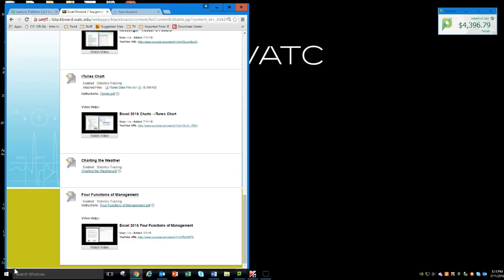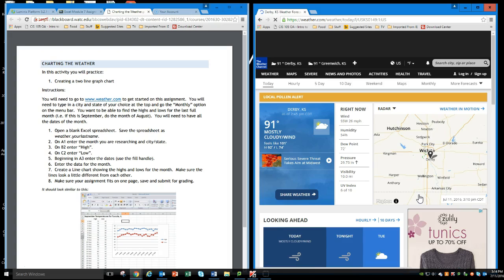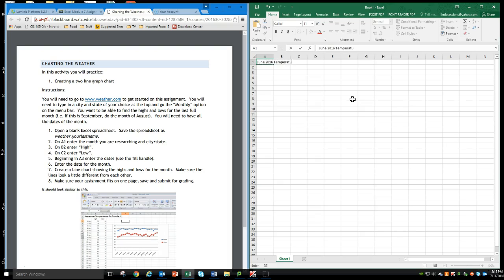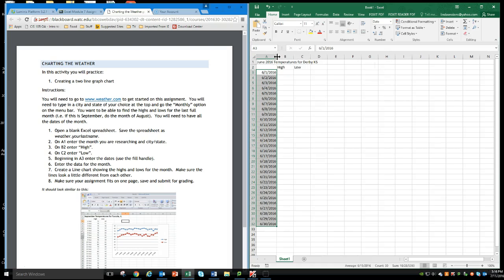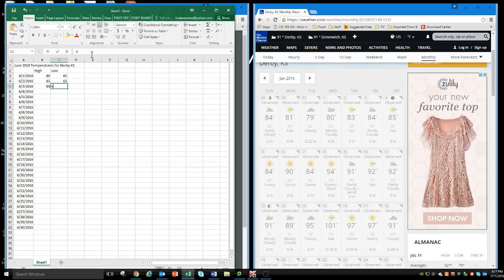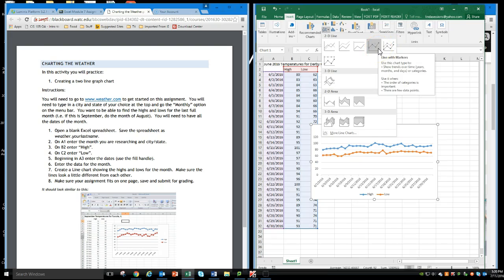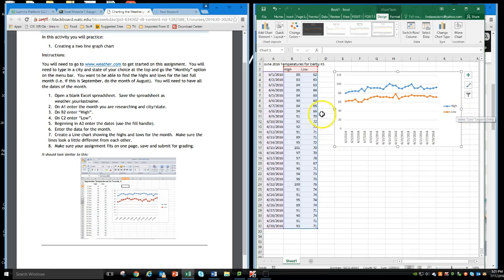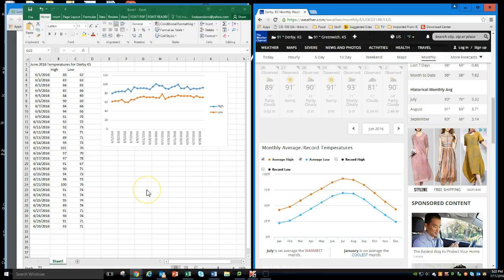Excel 2016 - Charting Weather